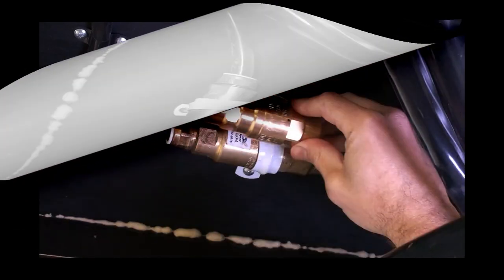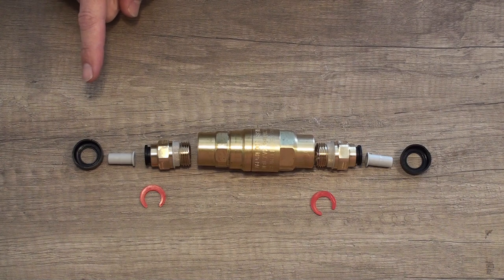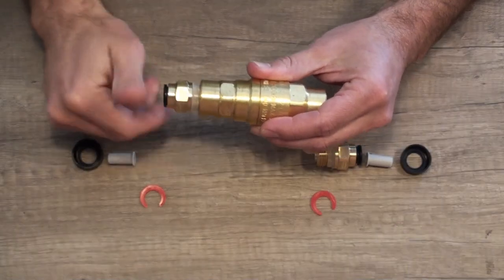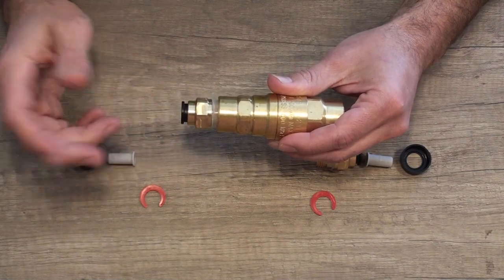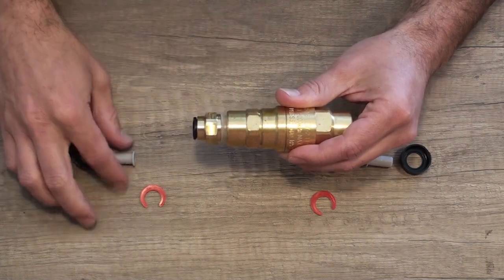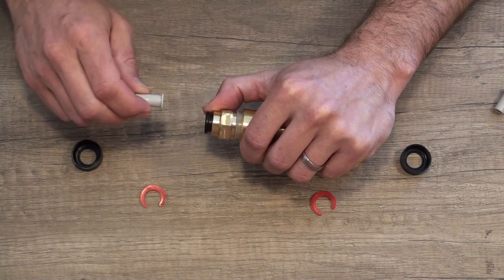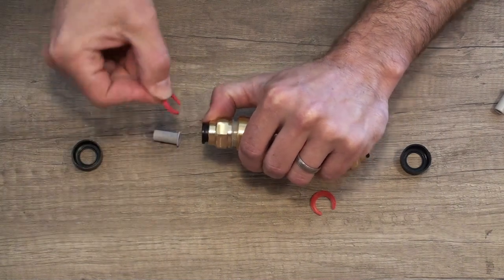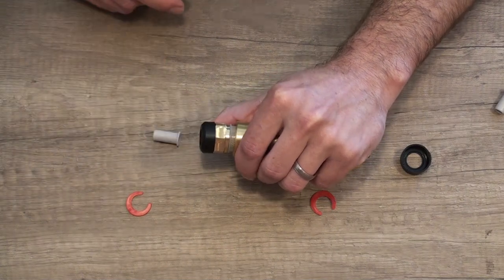Jayco Mains Pressure Problem 😤😤😤 How to fix once and for all!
I don't know what it is with Jayco caravans whether they be new, old, Expanda, Journey or Starcraft. There seems to be a problem when when connecting to mains water. You likely know about this issue or if your van just ticked over 3 months old your about to. Here's a way to fix it in 10 minutes for about $100 bucks. I know Jayco would do it under warranty, but this is less of a headache.